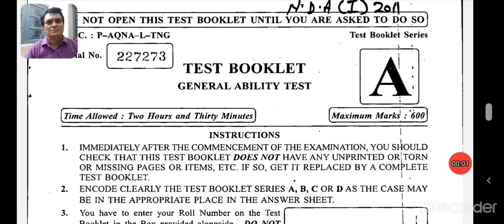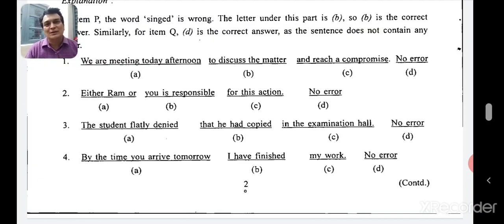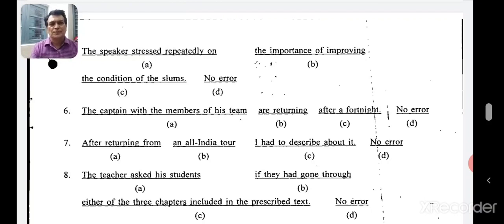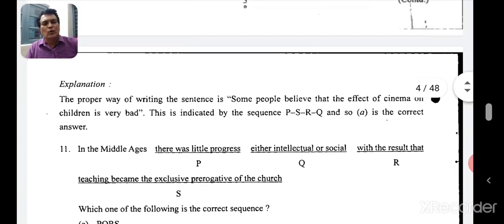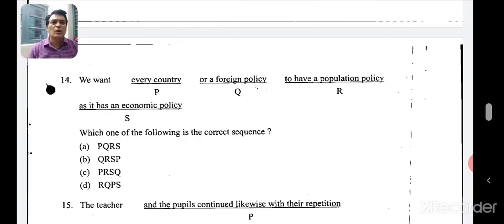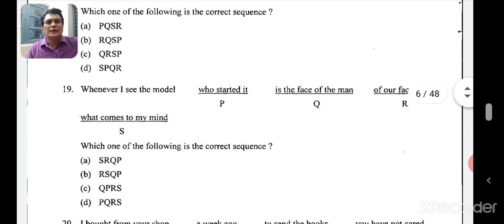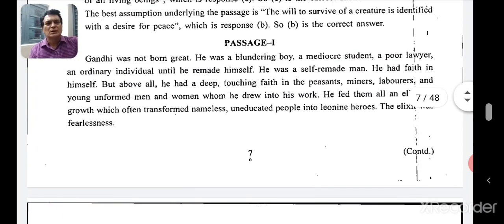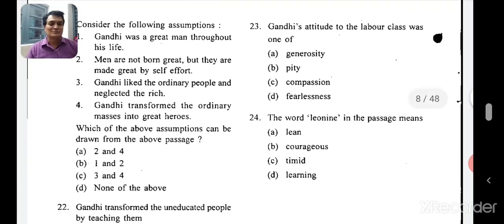UPSC English Dec 12